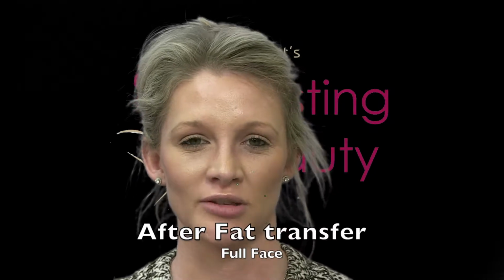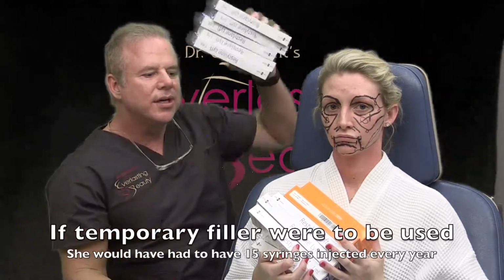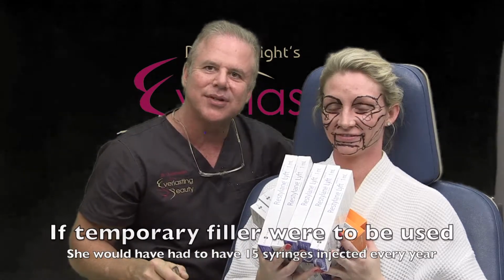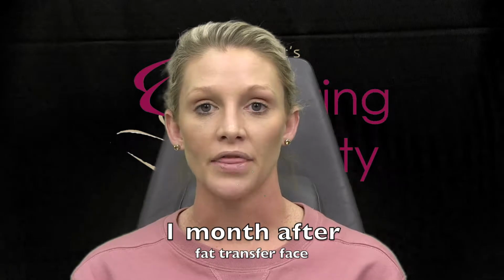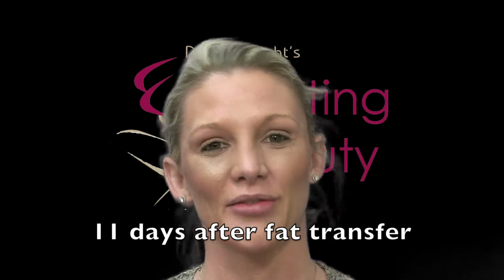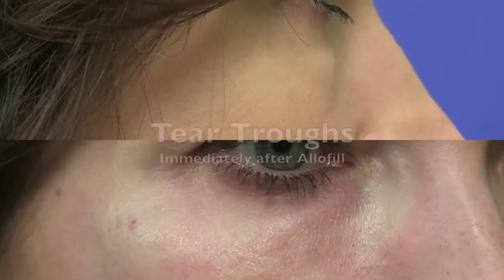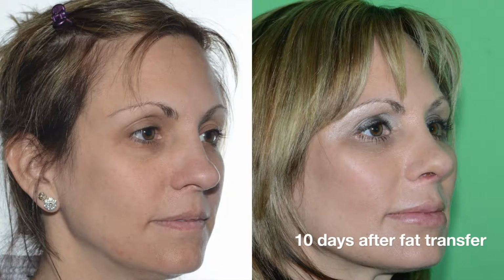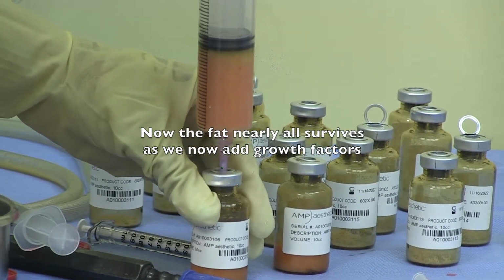fat transfer face vs allofill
Fat transfer to the face versus injection of fat cell growth factors of Allofill by Dr. Goodnight